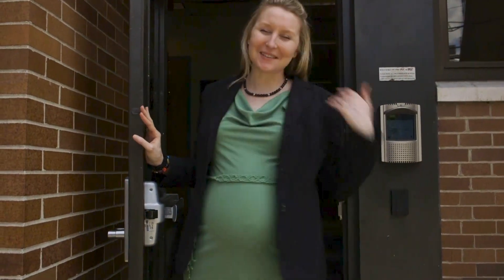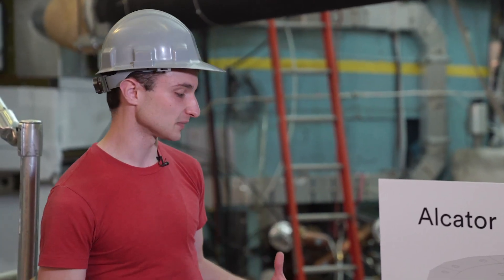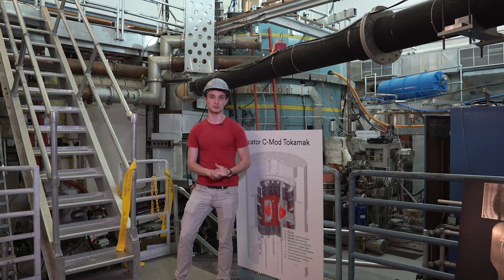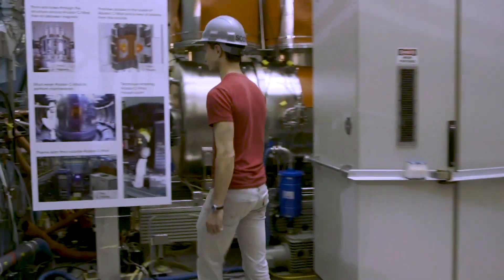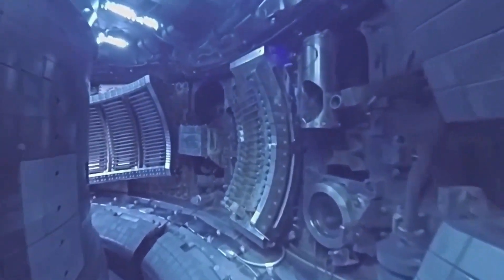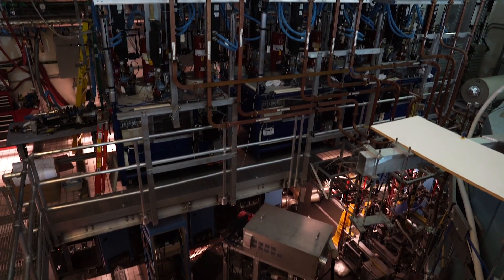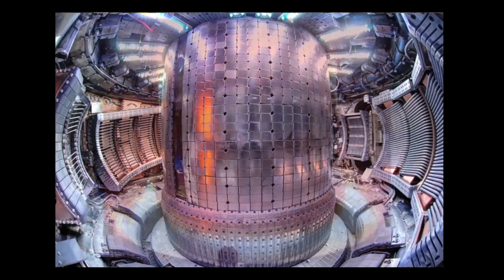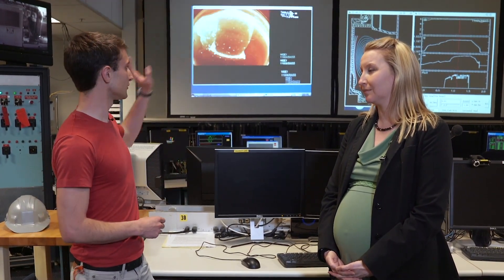Alcator C-Mod Tokamak Tour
Professor Anne White and MIT graduate student Alex takes us on a tour of the Alcator C-Mod tokamak.